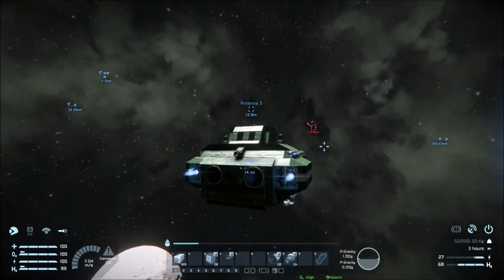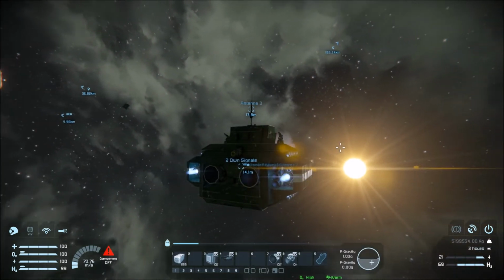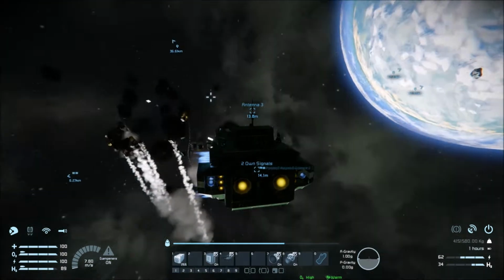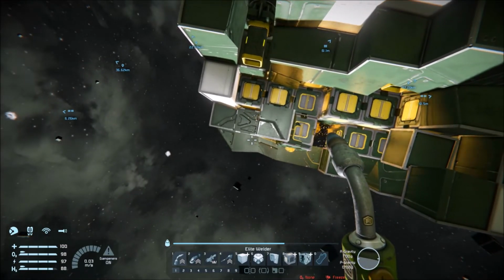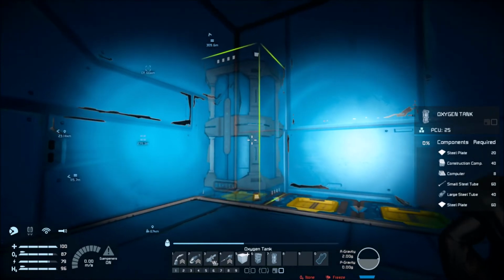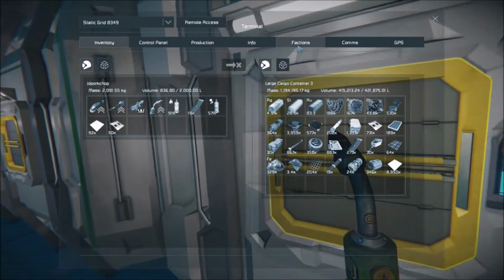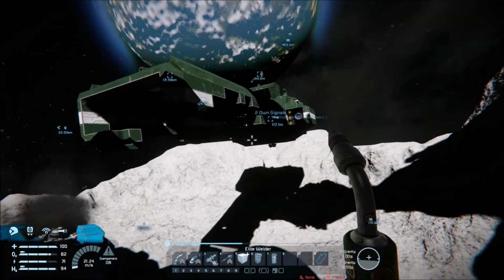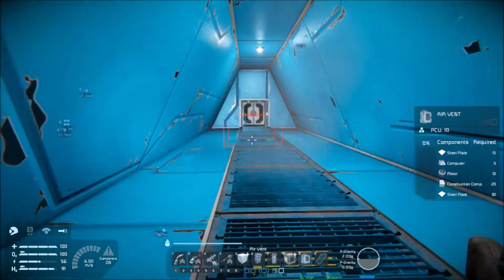Surviving Space Engineers - Ep34 - Oxygen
Rip Emmental.